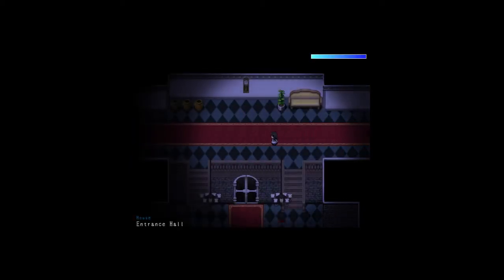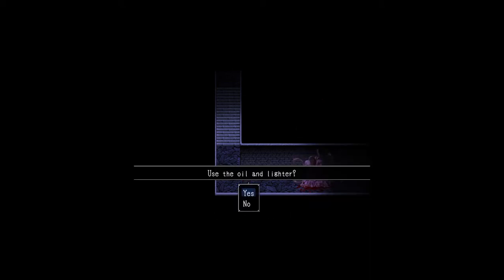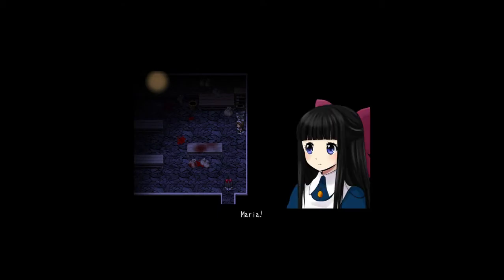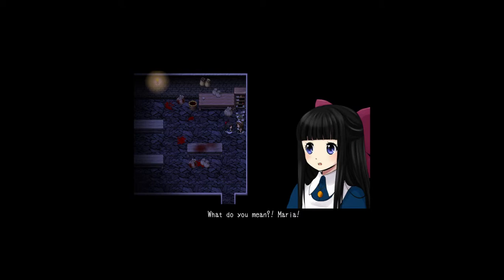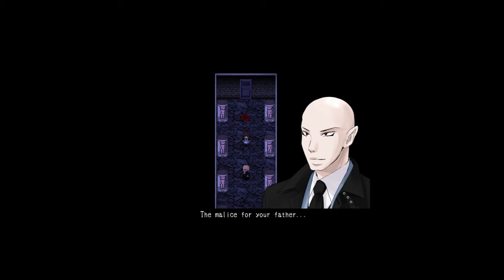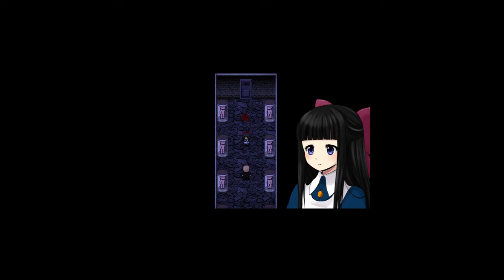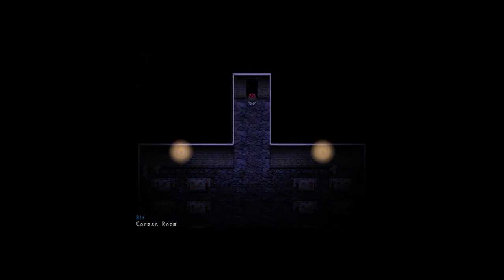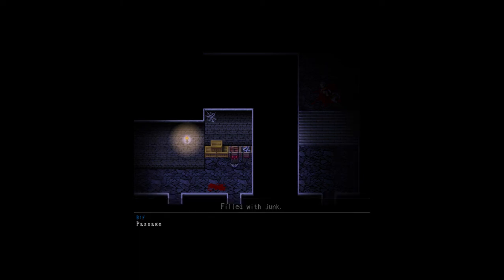Mad Father Ep 6 part 2